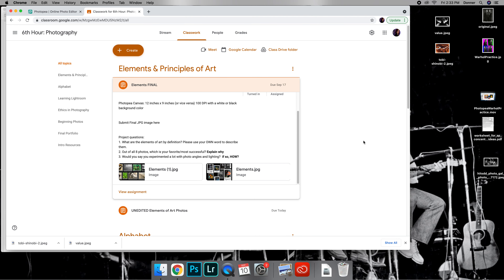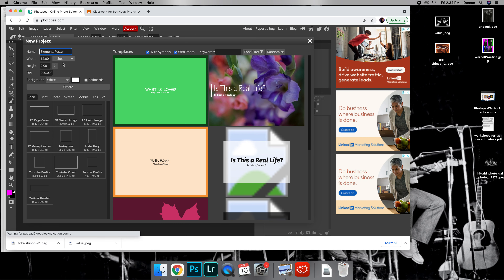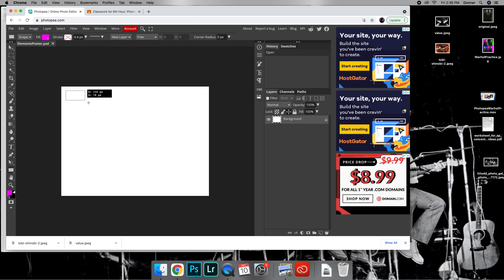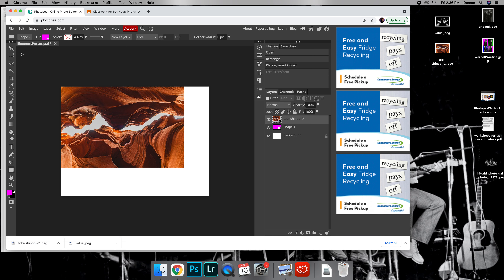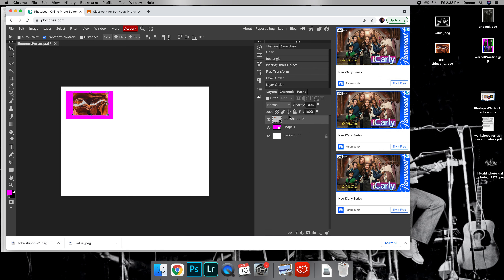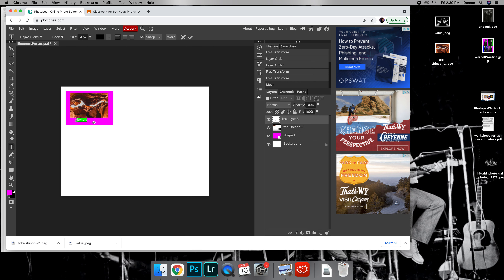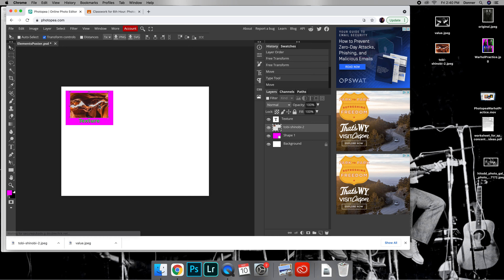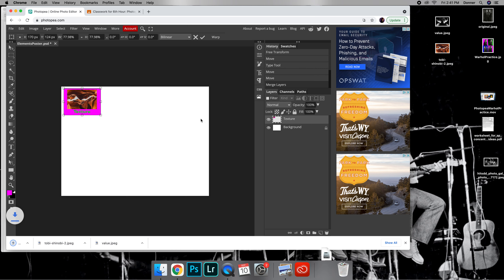Elements Poster Tutorial Using Photopea.com